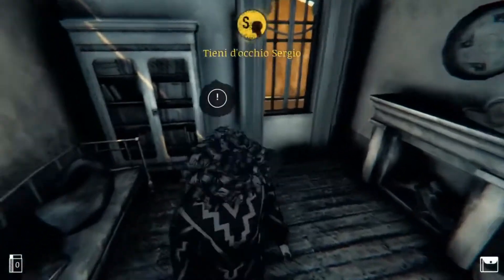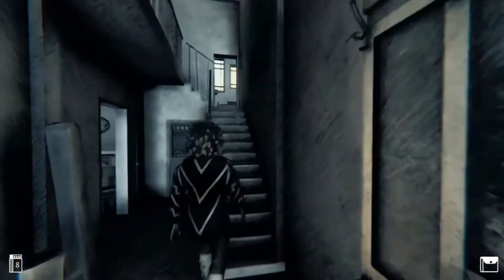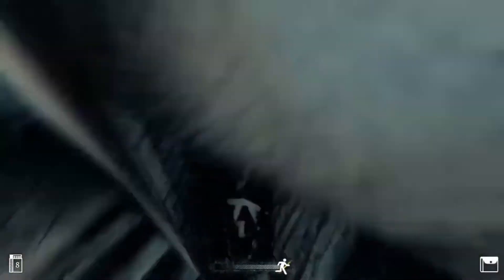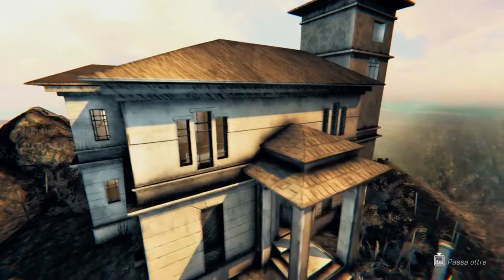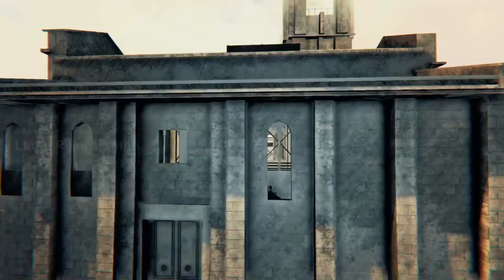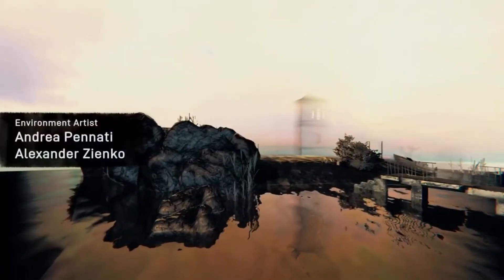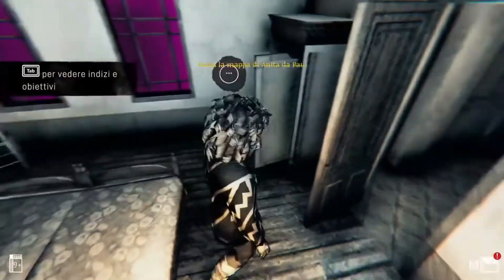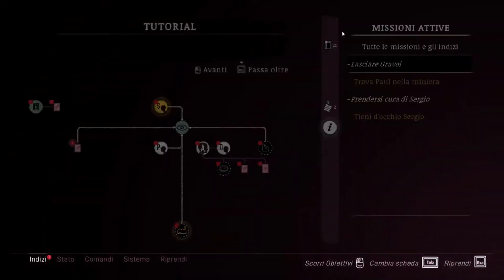Saturnalia - The Survival Horror Game Review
n this video, we're giving you a full review of Saturnalia - The Survival Horror Game.

Saturnalia is a really creepy and atmospheric horror game that will leave you on the edge of your seat. It's a great game for all ages, and we recommend checking it out if you're looking for a chilling horror experience!
Saturnalia is a survival horror game that mixes roguelite elements into the recipe making for an experience that will shape the future of the genre.
Saturnalia is available on PlayStation 4, PlayStation 5, Nintendo Switch, Xbox One, Xbox Series X/S, and PC.
►► Gaming News
►► Gaming Daily News
►► Today's news
available now for PC, PS4, PS5, and mobile devices. A Switch version is in development.